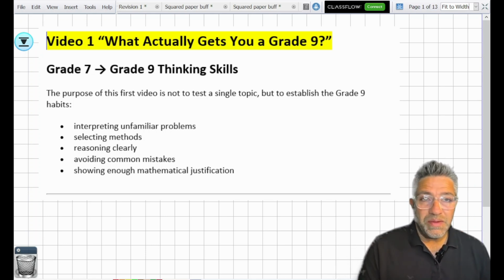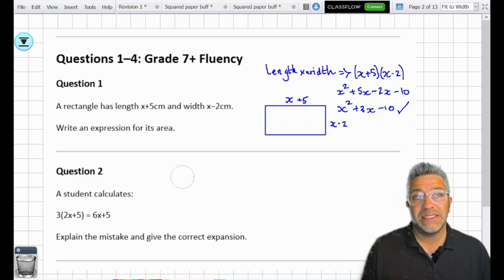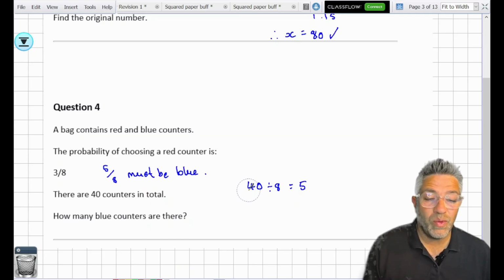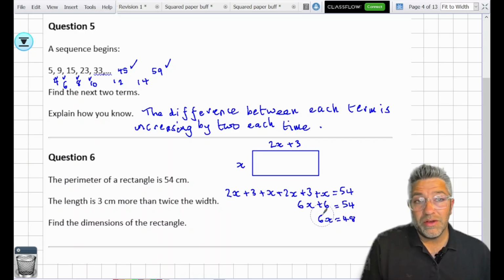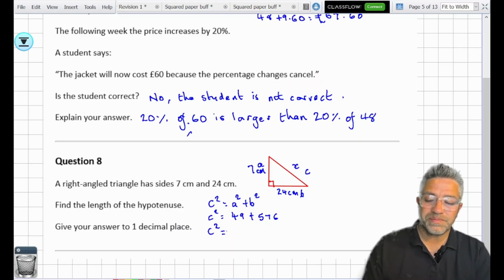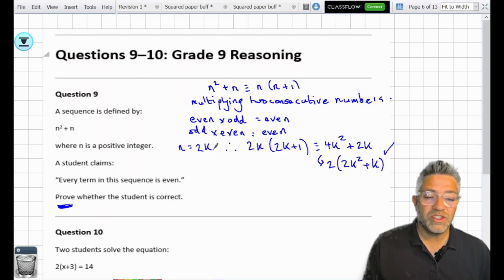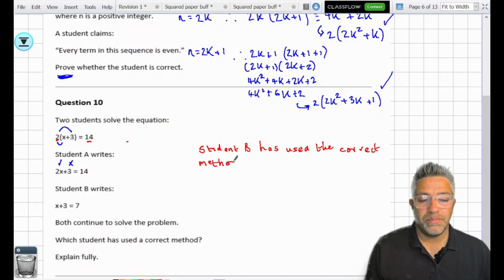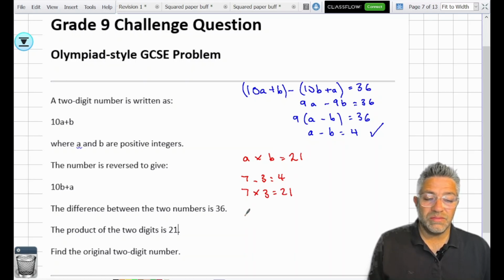What ACTUALLY Gets You a Grade 9 in GCSE Maths?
What ACTUALLY Gets You a Grade 9 in GCSE Maths?(Calculator & Non-Calculator) | GCSE Maths | Clarity Classrooms

In this video, you'll learn how to adopt the best strategies in an exam environment to stand the best possible chance of achieving a grade 9 in GCSE Maths. We'll break each method down into simple, easy-to-follow steps so you can answer GCSE exam questions with confidence.

In this video, you'll learn:

How to work efficiently and effectively.
How to visualise and illustrate a problem.